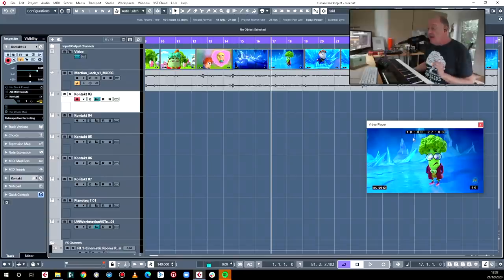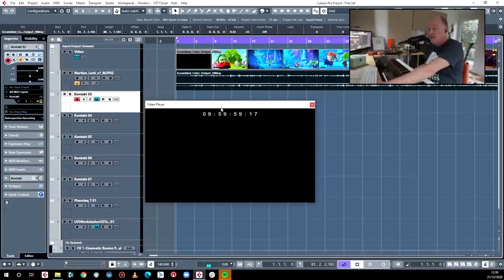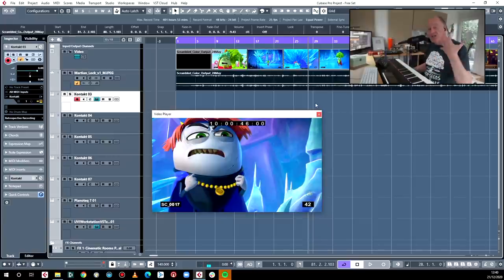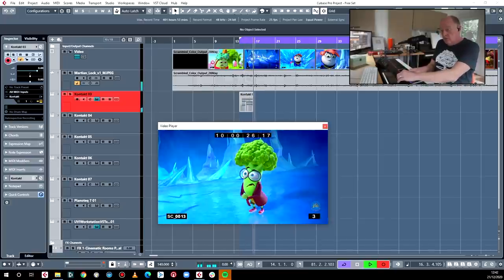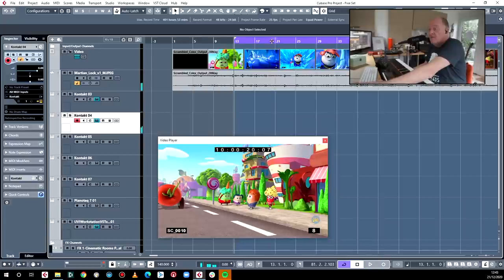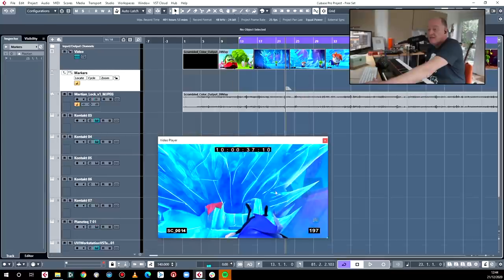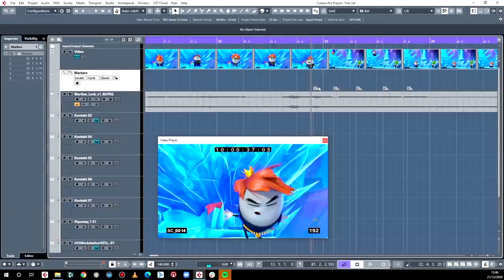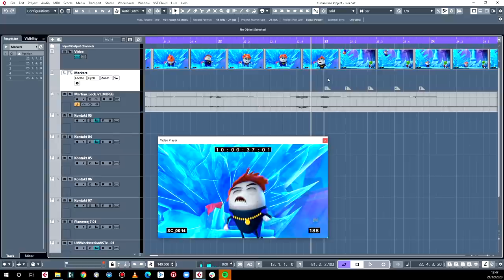Scoring Animation - Live Demo (Five Days of Christmas: Day 1)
Welcome to Day 1 of our 'Five Days of Christmas' micro series. In this video, we are looking at film scoring, featuring a wonderful little animation about an autocratic food kingdom... or something like that.

All week, we are giving out free tutorials every day from the 21st to the 25th December 2020, alongside a chance to win every ThinkSpace Education course! Daily prizes of a short course of your choice.

This video is only a small part of the whole event. For an exclusive look at some of our Short Course materials, as well as downloadable materials, sign up below: